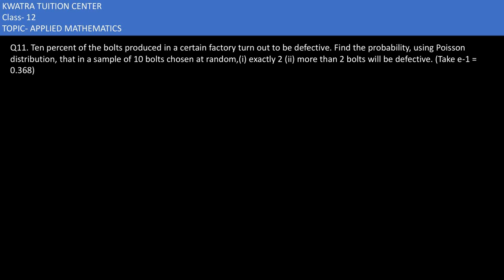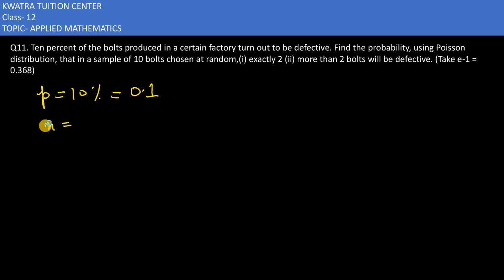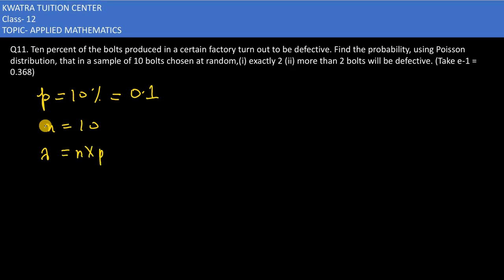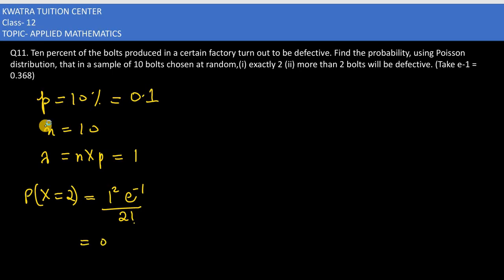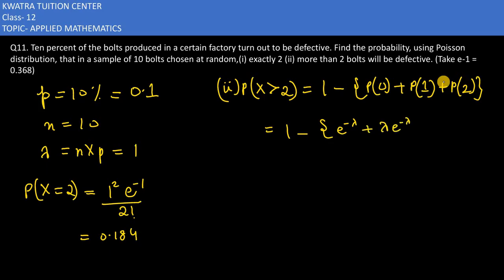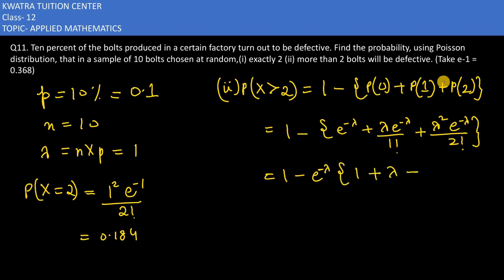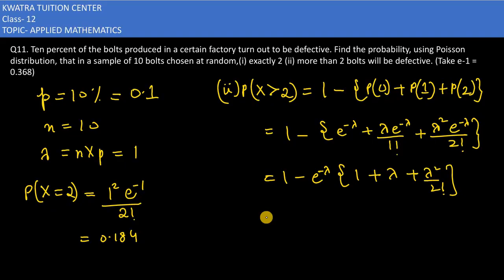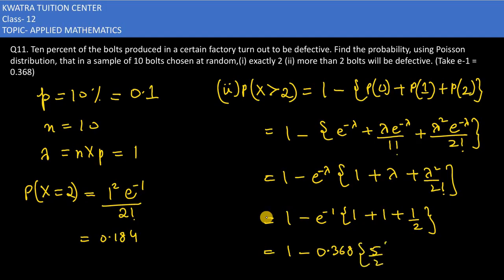Q11. Ten percent of the bolts produced in a certain factory turn out to be defective. Find the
📚 **Kwatra Tuition Center – Shaping Bright Futures!** 🌟

At **Kwatra Tuition Center**, we are committed to providing quality education with personalized attention to help students achieve academic excellence. Our experienced teachers focus on building strong concepts, boosting confidence, and improving performance in school and board exams.

✔️ Expert guidance for all major subjects
✔️ Concept-based teaching with easy explanations
✔️ Regular tests & performance analysis
✔️ Doubt-clearing sessions
✔️ Individual attention for every student

🎯 **Our Mission:**
To nurture young minds, strengthen fundamentals, and help students reach their full potential in a supportive learning environment.

📍 Join **Kwatra Tuition Center** and take the first step toward success!